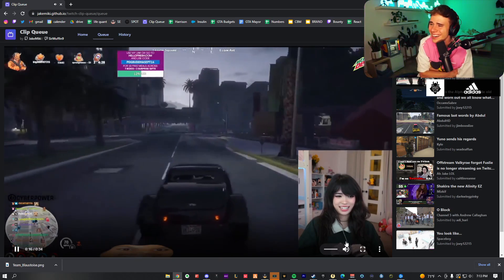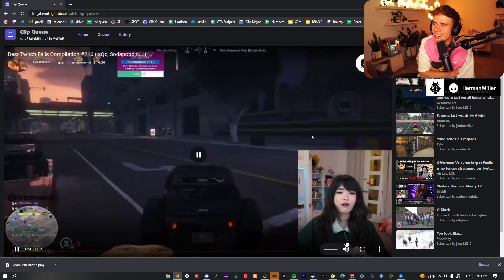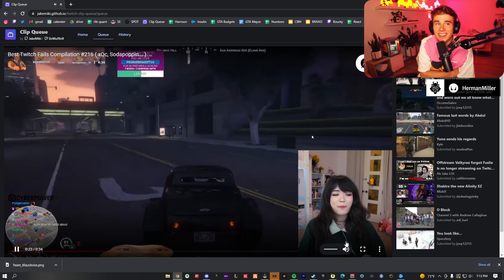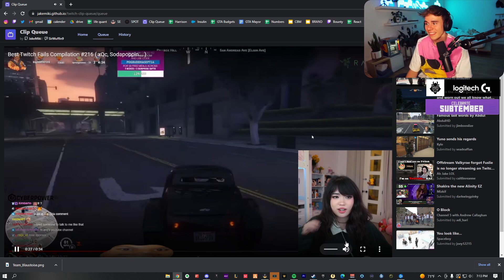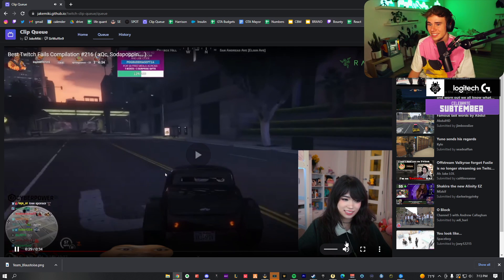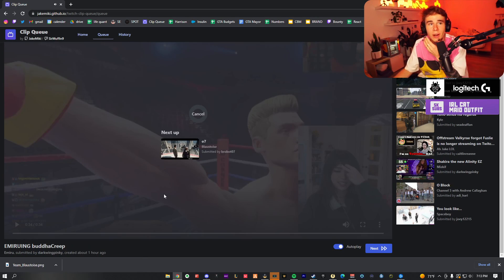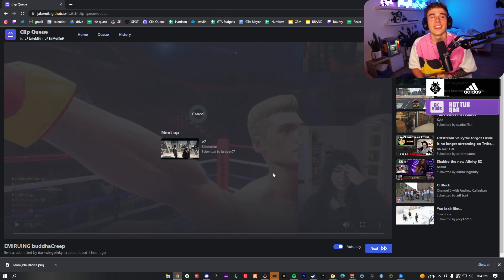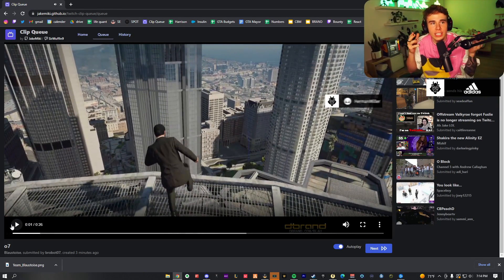Blau Revealing What Hes Actually Doing With Buddha Offstream..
Streamer clips of Blaustoise / Blau